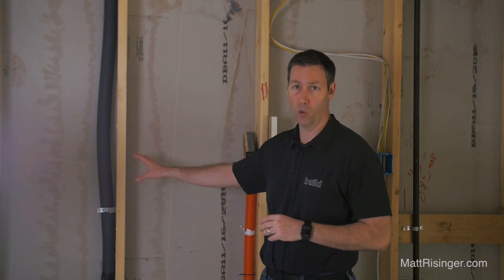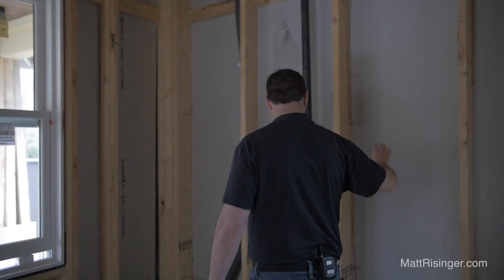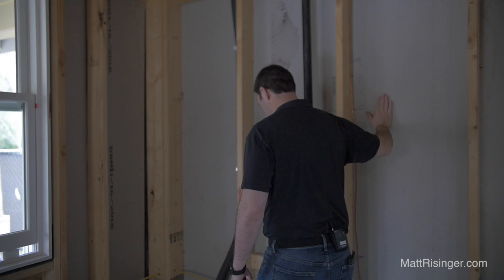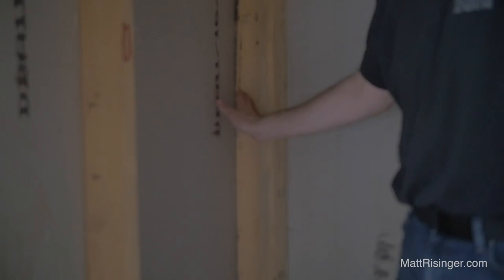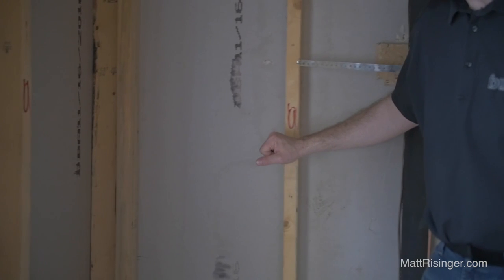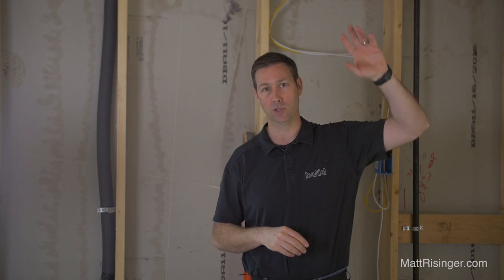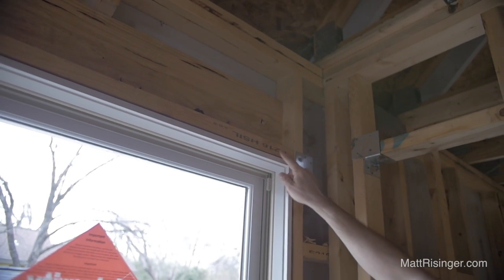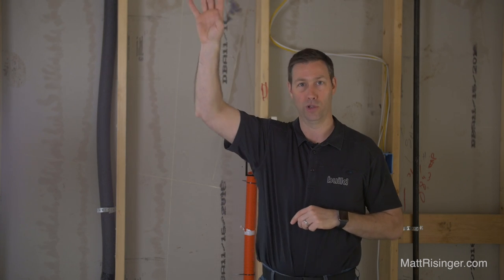Traditional vs. Advanced Framing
In this episode of the Build Show, Matt takes us to two different houses to show us the difference between a traditional and an advanced framed house and the benefit of switching from "how we've always done it".